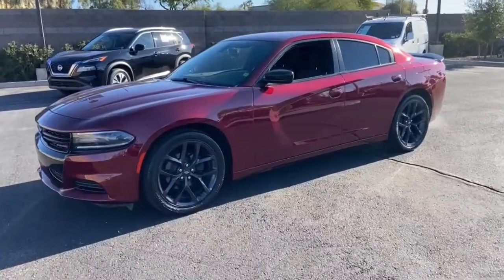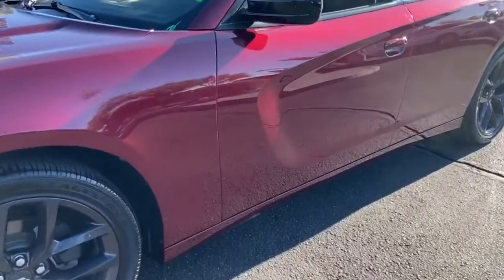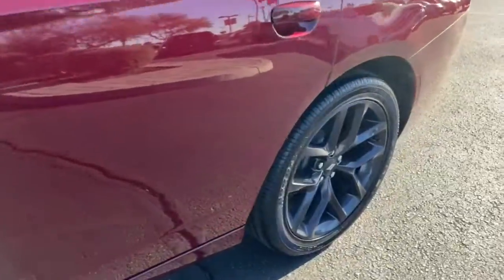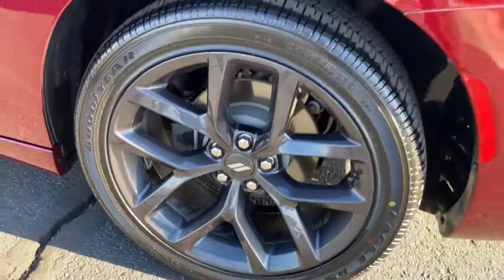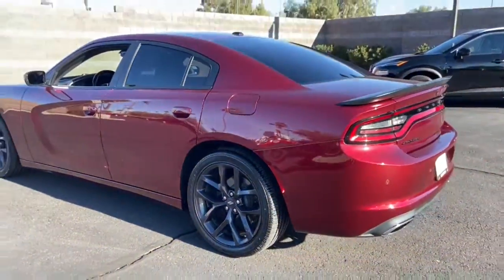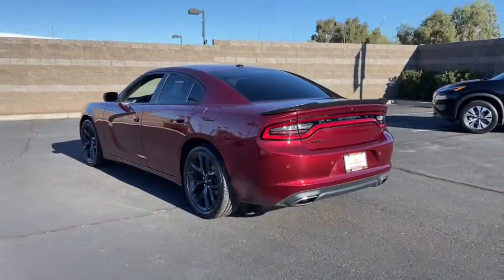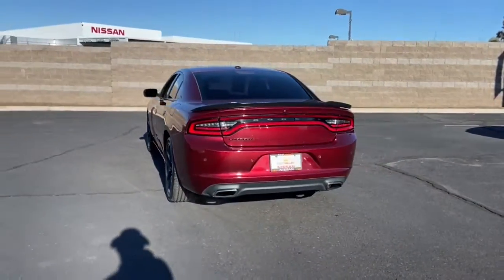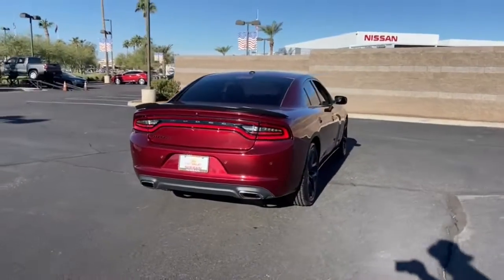2020 Dodge Charger Phoenix, Mesa, AZ PN300903A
Octane Red Pearlcoat Used 2020 Dodge Charger SXT available in Phoenix, Arizona at East Valley Nissan. Servicing the Mesa, AZ area.

19/30 City/Highway MPGOdometer is 16491 miles below market average!Certified.This 2020 Octane Red Pearlcoat Dodge Charger SXT RWD is well equipped and includes these features and benefits: Blacktop Package (Black 1-Piece Performance Spoiler, Dodge Grille Badge, Gloss Black Fascia Applique, Gloss Black I/P Cluster Trim Rings, Satin Black Charger Decklid Badge, and Satin Black Dodge Tail Lamp Badge), Quick Order Package 2EG, Blacktop Package (Fleet) (DISC), Charger SXT, Certified Select Certified, Octane Red Pearlcoat, 4-Wheel Disc Brakes, 6 Speakers, ABS brakes, Air Conditioning, Alloy wheels, AM/FM radio: SiriusXM, Anti-whiplash front head restraints, Apple CarPlay/Android Auto, Brake assist, Bumpers: body-color, Cloth Sport Seat, Compass, Delay-off headlights, Driver door bin, Driver vanity mirror, Dual front impact airbags, Dual front side impact airbags, Electronic Stability Control, Four wheel independent suspension, Front anti-roll bar, Front Bucket Seats, Front Center Armrest, Front dual zone A/C, Front License Plate Bracket, Front reading lights, Fully automatic headlights, Illuminated entry, Knee airbag, Leather Shift Knob, Low tire pressure warning, Manufacturer's Statement of Origin, Occupant sensing airbag, Outside temperature display, Overhead airbag, Overhead console, Panic alarm, ParkView Rear Back-Up Camera, Passenger door bin, Passenger vanity mirror, Power door mirrors, Power driver seat, Power steering, Power windows, Radio: Uconnect 4 w/7 Display, Rear anti-roll bar, Rear Armrest w/Cupholder Seat, Rear reading lights, Rear seat center armrest, Rear window defroster, Remote keyless entry, Speed control, Speed-Sensitive Wipers, Split folding rear seat, Steering wheel mounted audio controls, Tachometer, Telescoping steering wheel, Tilt steering wheel, Traction control, Trip computer, Variably intermittent wipers, Wheels: 17 x 7.0 Painted Cast Aluminum, and Wheels: 20 x 8.0 Black Noise Painted.* Internet pricing is good for retail transactions only. All prices plus tax, title, license and doc fee. Any and all transactions must in Maricopa County in Arizona. Second key, floor mats and owners manual may not be available on all pre-owned vehicles. While every reasonable effort is made to ensure the accuracy of this data, we are not responsible for any errors or omissions contained on these pages. * Here detailed price does not include any taxes, fees or other charges. Pricing and availability may vary based on a variety of factors, including options, dealer, specials, fees, and financing qualifications. Consult your dealer for actual price and complete details. Vehicles shown may have optional equipment at additional cost. * Images, prices, and options shown, including vehicle color, trim, options, pricing and other specifications are subject to availability, current pricing and credit worthiness. * In transit means that vehicles have been built but have not yet arrived at your dealer. Images shown may not necessarily represent identical vehicles in transit to your dealership. See your dealer for actual price, payments, and complete details.